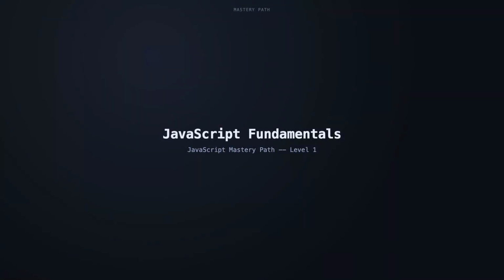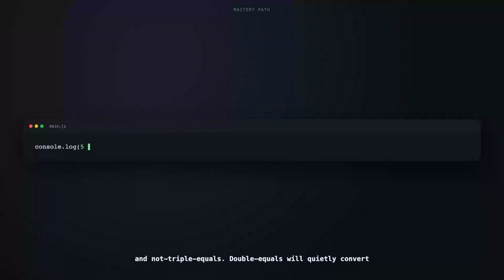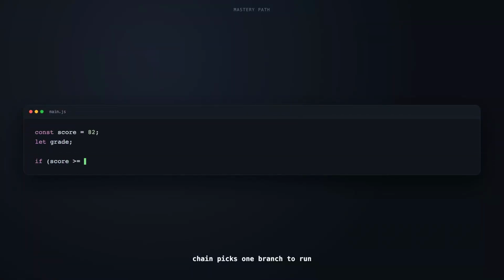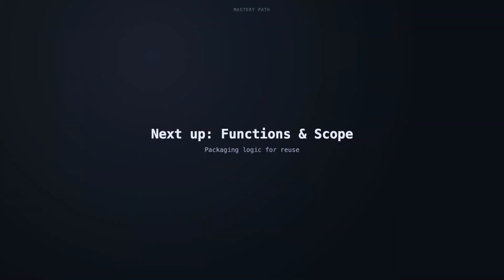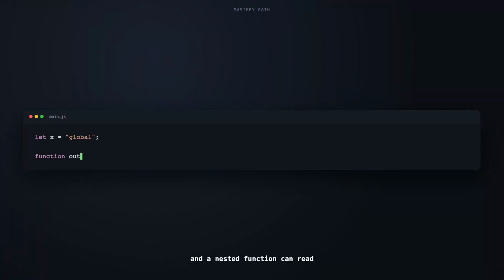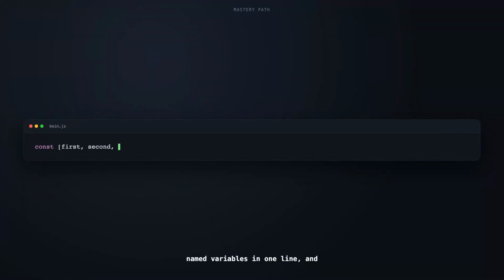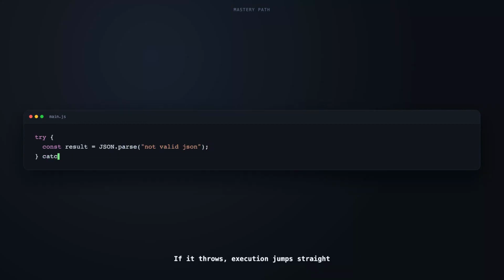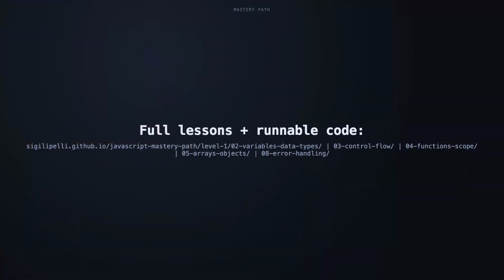Master JS Fast: Level 1 Essentials for Beginners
A complete, focused tour through the core of JavaScript Level 1 — the five modules that turn you from someone who can read JavaScript into someone who can write it. We start with how the language stores and compares data, move into branching and loops, package logic into functions and understand scope, work with the arrays and objects that hold real data, and finish with how to catch and handle errors instead of letting your program crash. Every snippet is pulled directly from the JavaScript Mastery Path so you can pause, copy the code, and run it yourself in Node or a browser console.